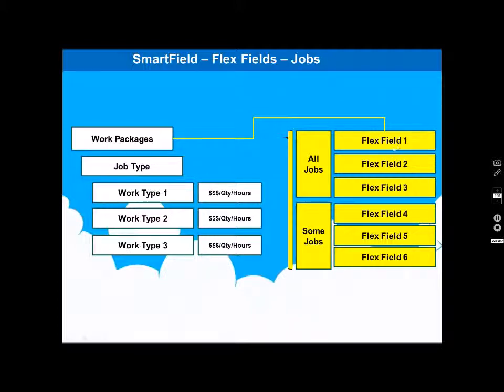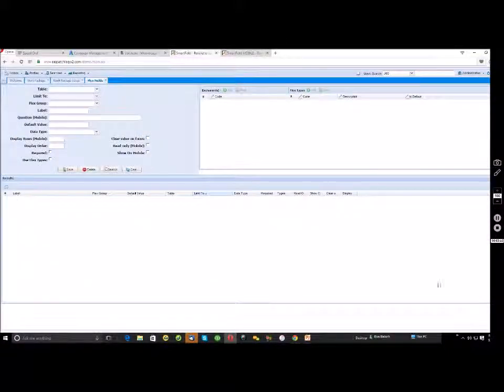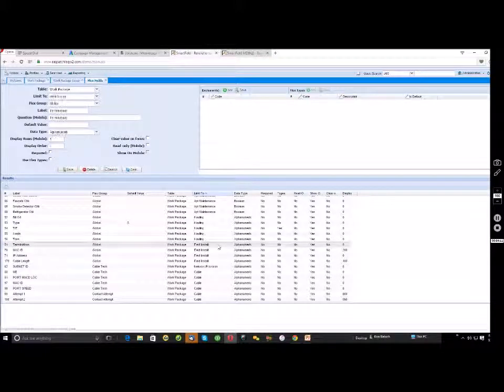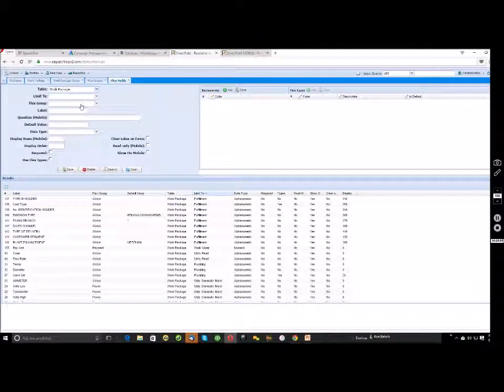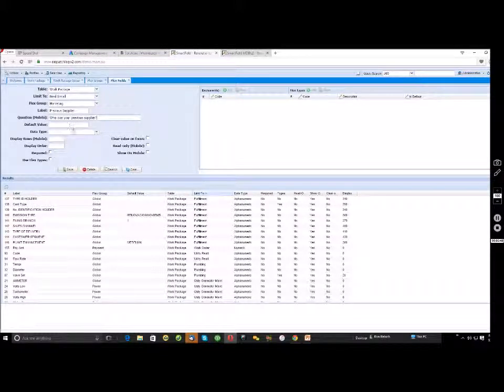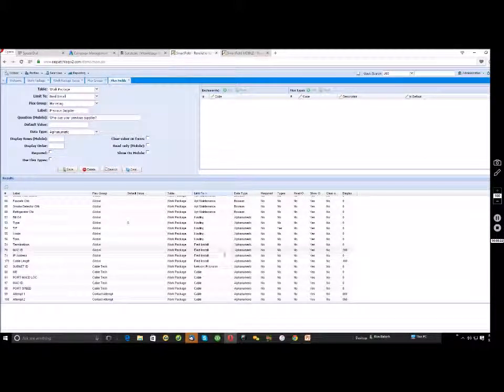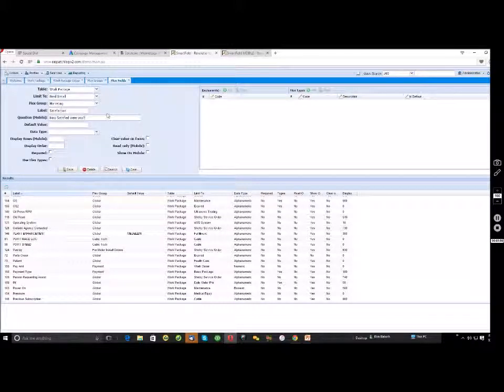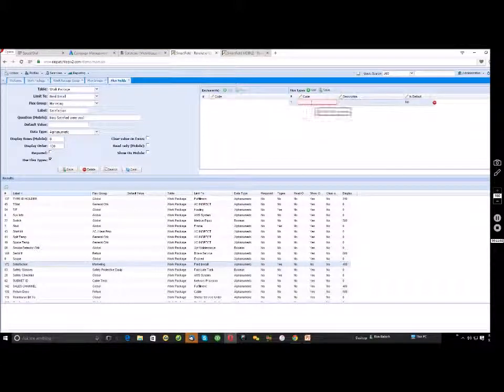FlexFields Smart Field Field Service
Field Service Mobile Customization